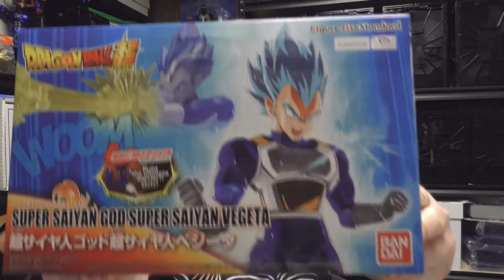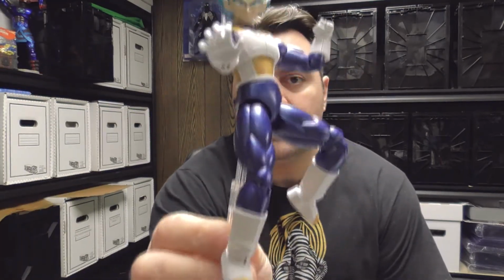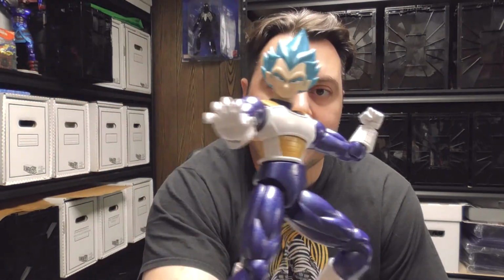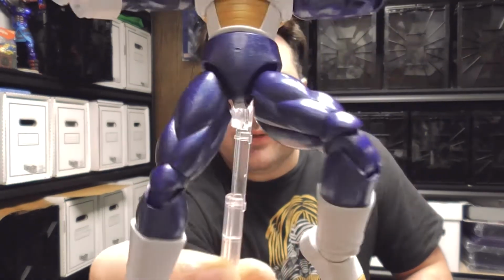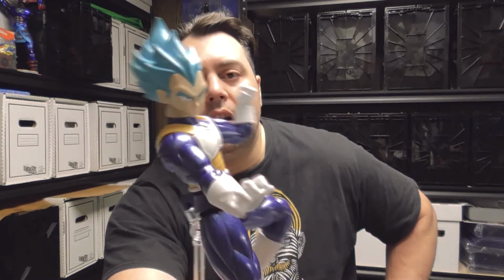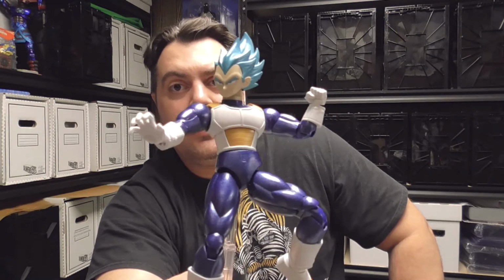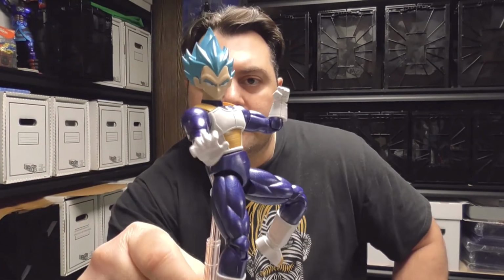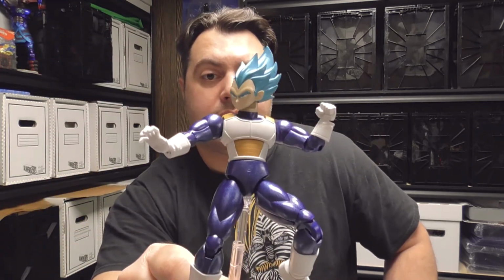SSG Super Saiyan Vegeta - by Bandai - Figurerise Standard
This video is a high-speed walkthrough of the SSG Super Saiyan Vegeta - by Bandai - Figurerise Standard model build followed by review and comments.